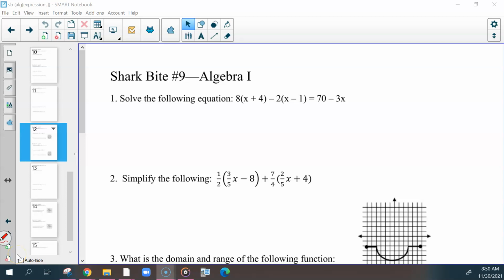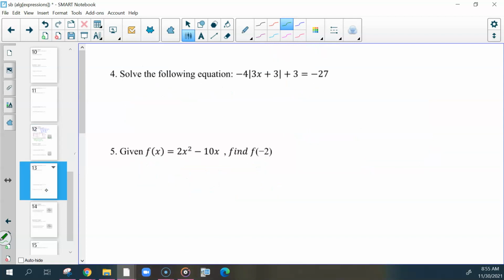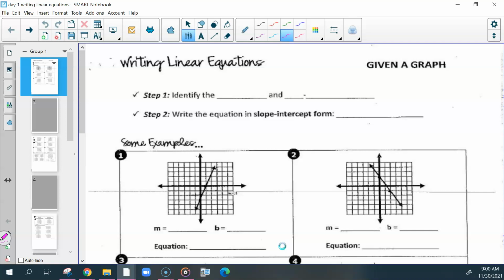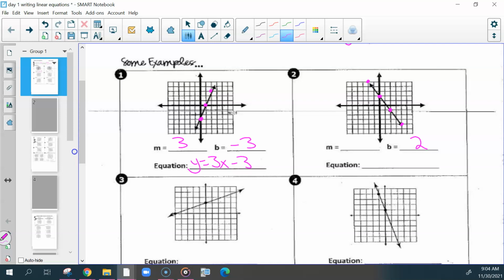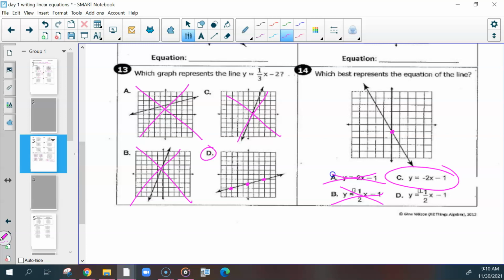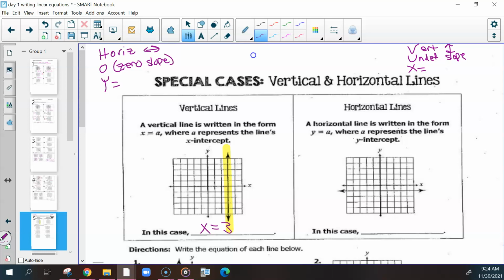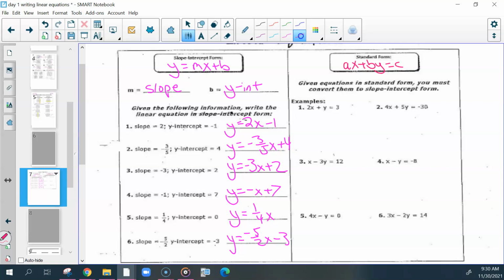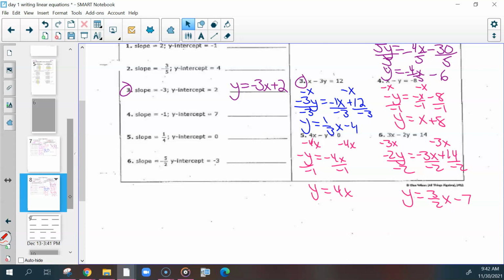Adv. Alg 1 3rd 11-30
We went over the next shark bite and then we started our next unit and set of notes on writing linear equations from graphs. We talked about how to write equations of lines from vertical & horizontal lines as well as when given slope & y-intercept and reviewed converting from standard form.